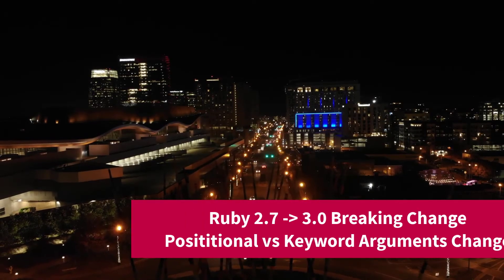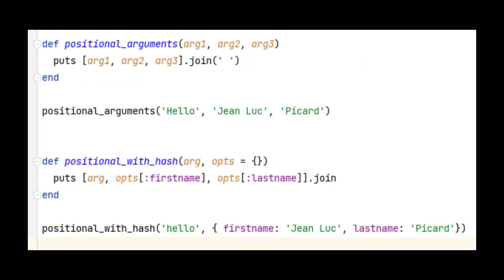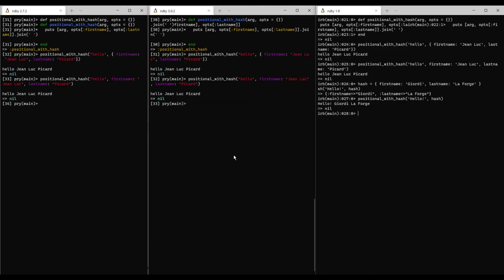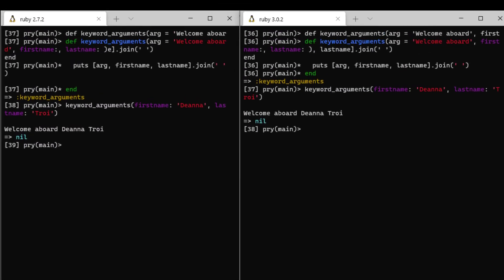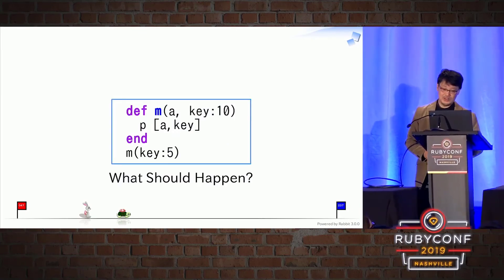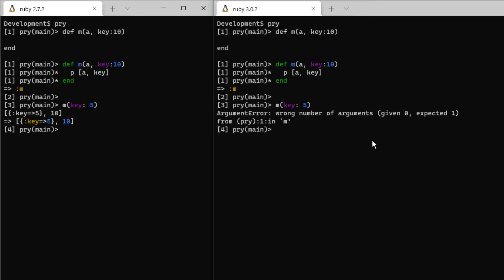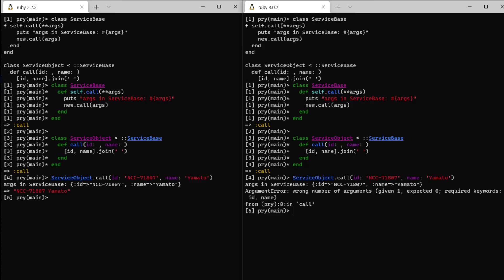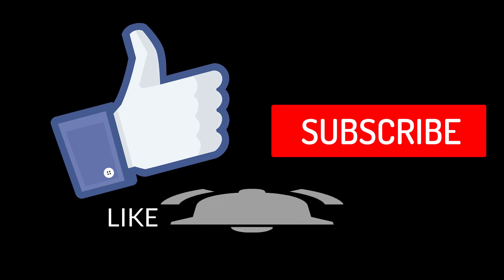Ruby 3.0's new keyword arguments will break your Ruby 2.7 code!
The way positional and keyword parameters are interpreted change from Ruby 2.7 to 3.0, which can break a lot of legacy code. This is why they made the major version jump from 2.x to the 3's.